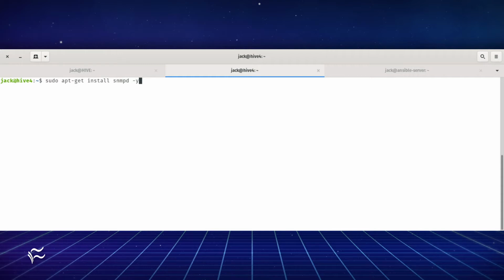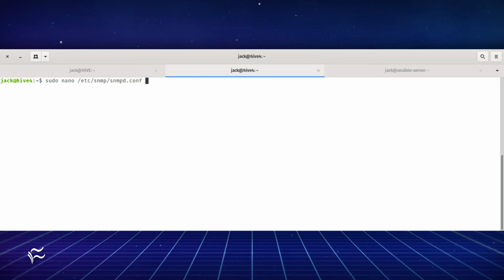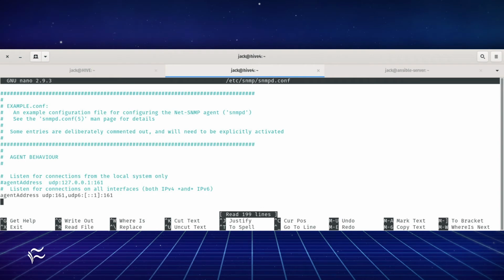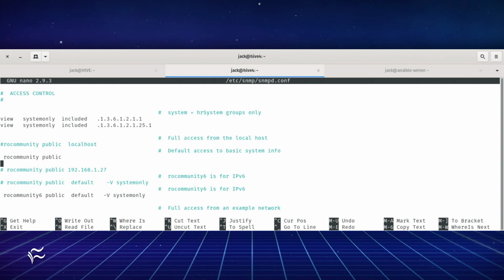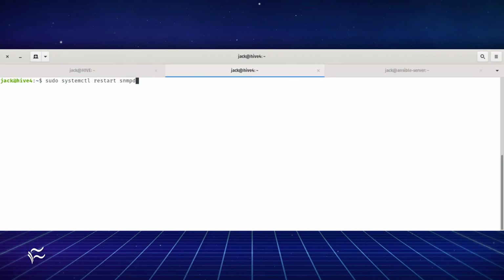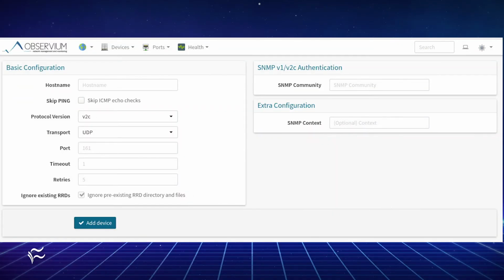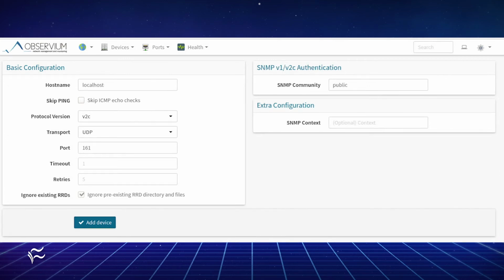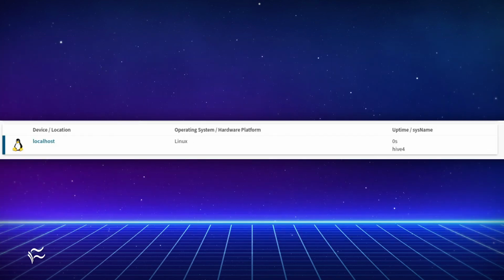How to add a host to Observium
Now that you have the Observium network monitoring platform installed, it's time to add a host.